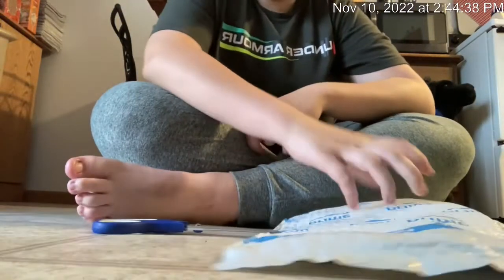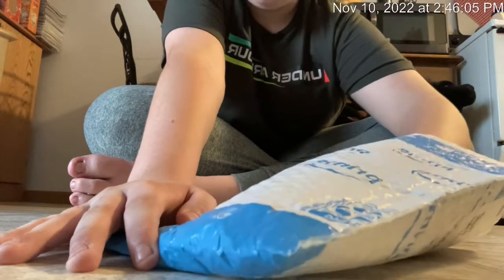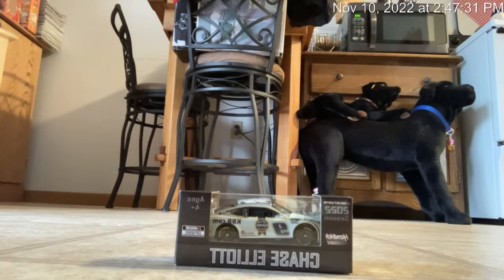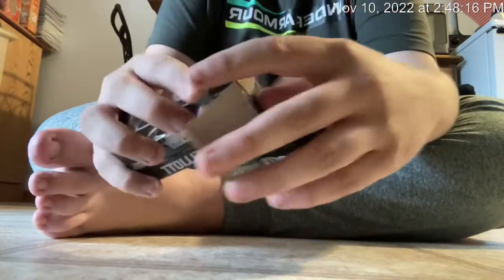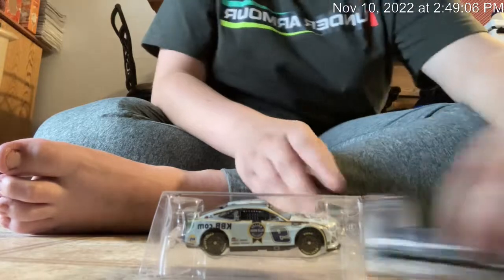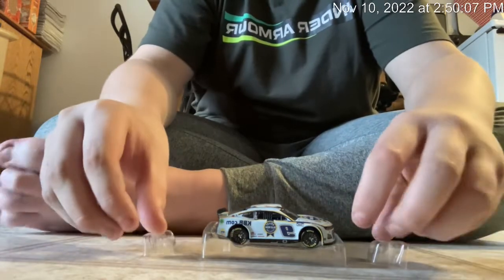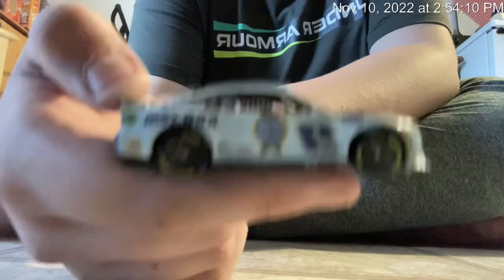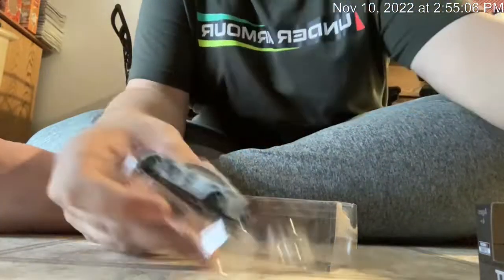NASCAR 2022 diecast unboxing ( another rare diecast)